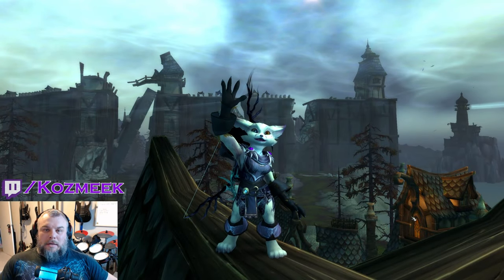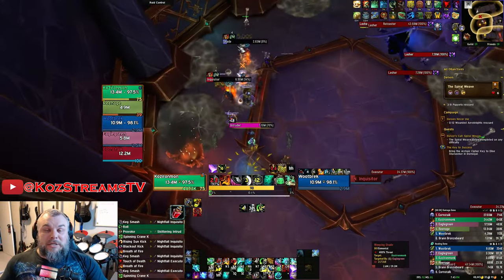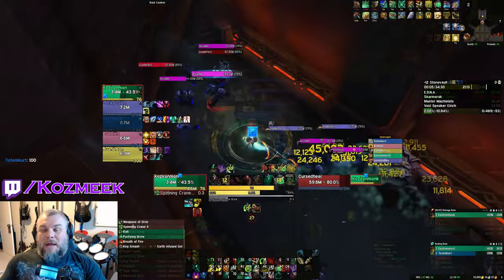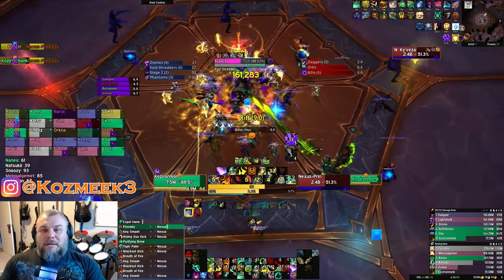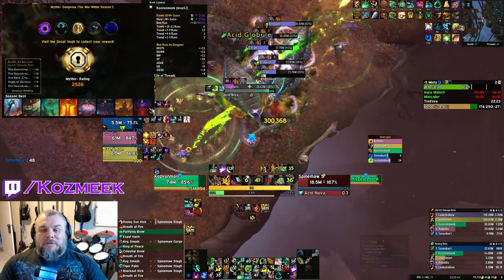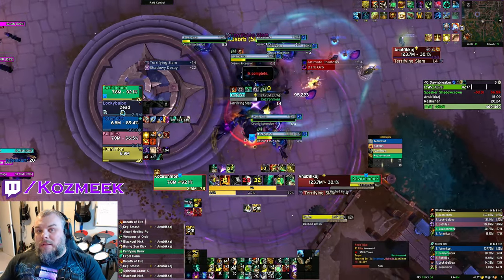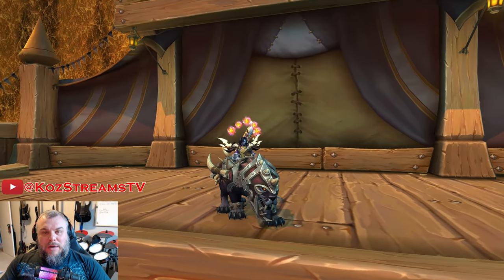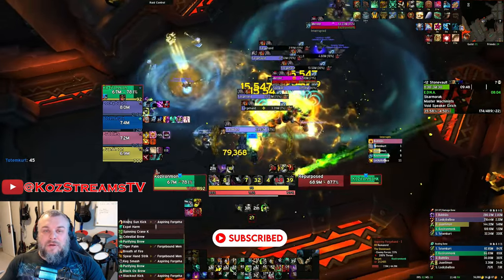We Needed A Raid Buff | War Within Season 1 Week 9 Recap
Yup, you read that right! I had to swap off the Death Knight to fill a missing raid buff, can you guess what it is?
Let's discuss the gearing process and what we accomplished on this new class, we'll also open up our vaults and check out some other weekly accomplishments!

Catch me on Twitch and/or YouTube Live Tuesday 8PM - 12AM EST (5 - 9PM PST), Thursday 7PM - 12AM EST (4PM - 9PM PST) and most Sunday afternoons 12PM - 5PM EST (9AM - 2PM PST).

00:00 - Intro
00:31 - Gearing a Brewmaster Monk
00:45 - What this monk was used for
01:04 - We Lost Our Monk Buff
01:22 - Stating iLvl and IO
01:38 - Nice little leather stack with the guild
01:55 - Did Delves for gear, still good
02:20 - Keys and More Keys on the Monk
02:50 - Brewmaster Felt Strong in High Keys
03:10 - Monk Felt better than DK in 12s
04:50 - Very Happy with Brewmaster
05:12 - Brewmaster Monk iLvl Recap
06:40 - Pugged Heroic Nerubar
07:30 - Monks IO Recap after 1 week
08:13 - Monk Vault Opening
10:03 - Plan for the Monk this Week
10:54 - Death Knight Vault Opening
11:46 - 2 New Mounts this week
12:32 - Gold Farming Update
14:08 - Final Week 9 Recap
14:40 - The Plan for Week 10
15:06 - How has your week been?
15:36 - Thank you For Watching